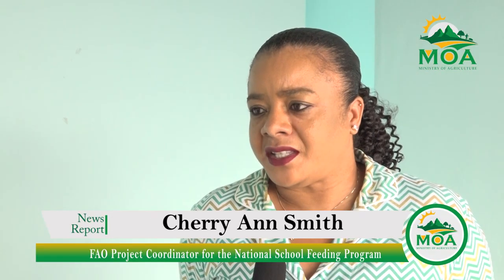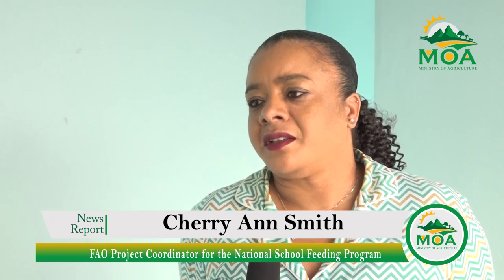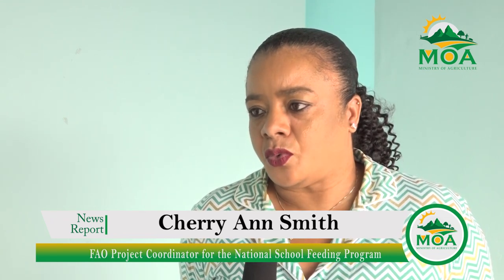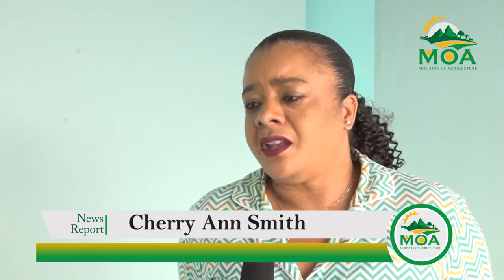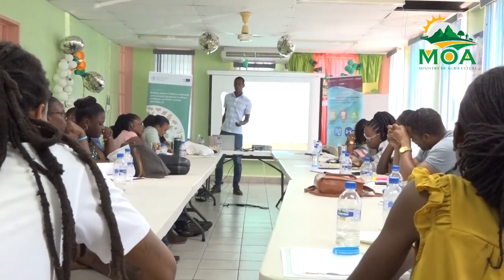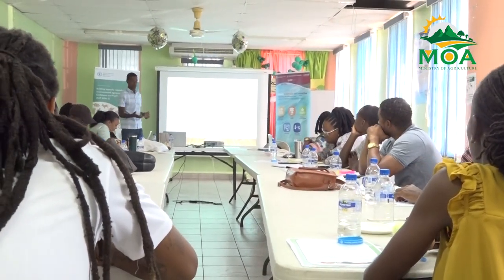Farmer Field School Manual Training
The Government of Saint Lucia has collaborated with the Resilient
School Feeding Programme and the ACP MEAs 3 Project to train extension
officers on the revised and updated Farmer Field School manual,
addressing modern-day challenges such as climate change, nature-based
solutions, nutrition, and gender imperative.